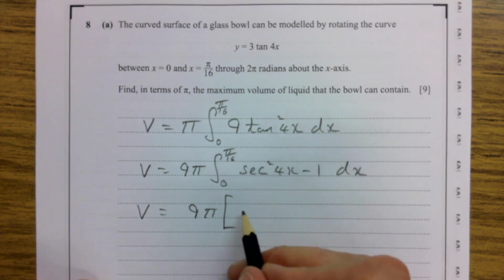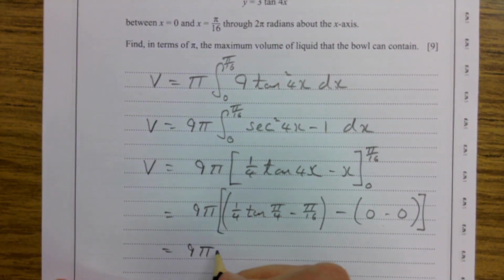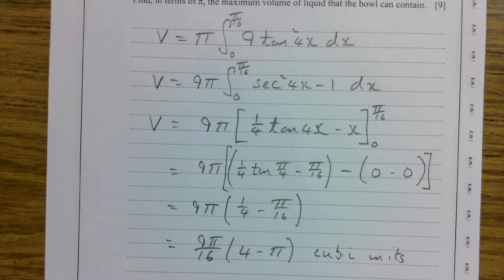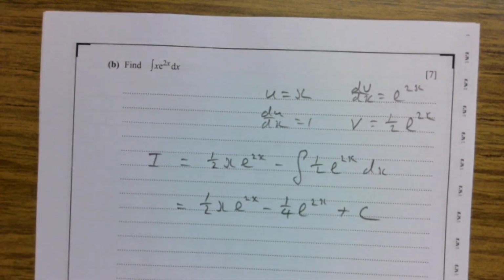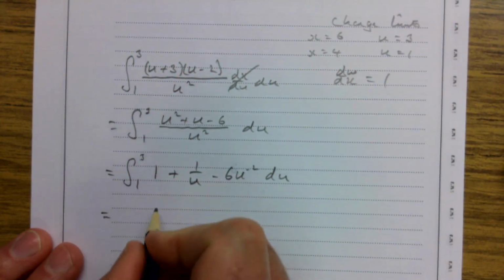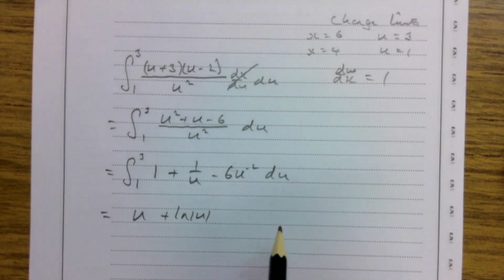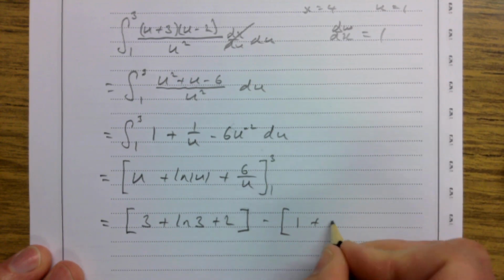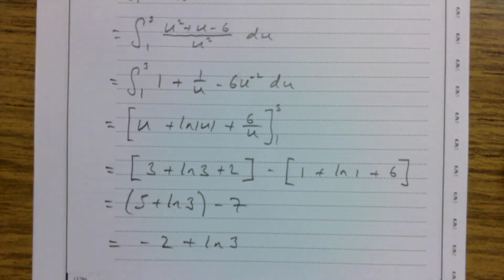CCEA A2 Pure Summer 2022 Reserve Qu 8